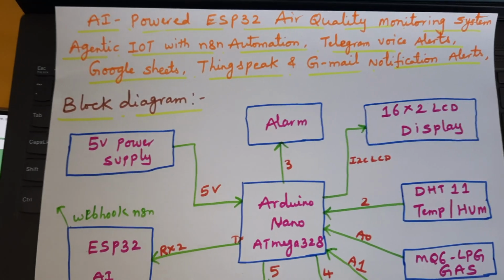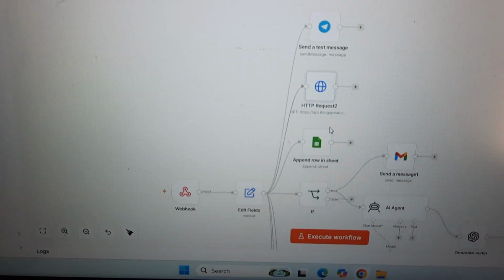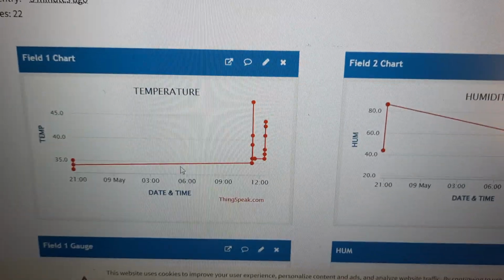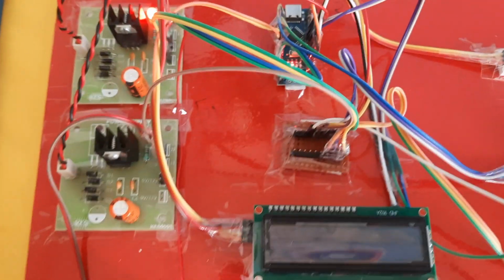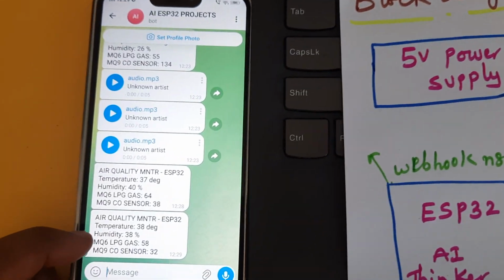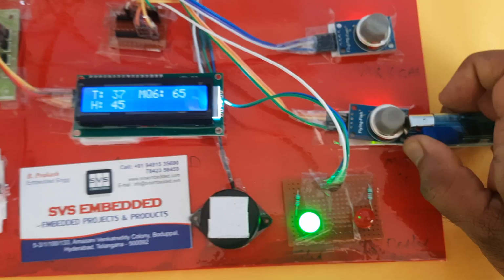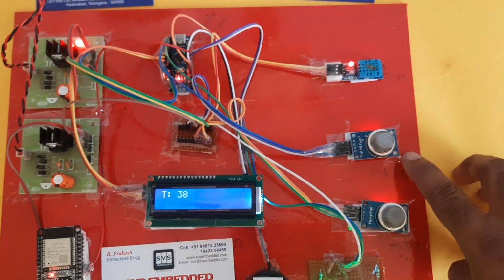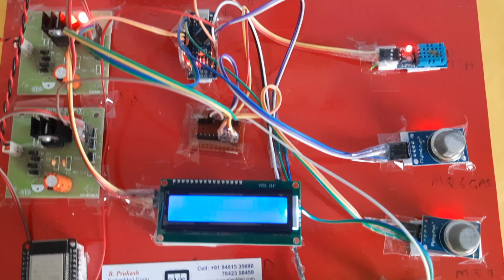Agentic AI ESP32 Air Quality Monitor | IoT + n8n + Telegram Voice Alerts + Cloud Dashboard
1. Project Abstract / Synopsis
2. Project Related Datasheets of Each Component
3. Project Sample Report / Documentation
4. Project Kit Circuit / Schematic Diagram
5. Project Kit Working Software Code
6. Project Related Software Compilers
7. Project Related Sample PPT’s
8. Project Kit Photos & Working Video links
1.AI-Powered ESP32 Air Quality Monitoring System with Agentic IoT and Smart Alert Automation.
2.Smart Air Quality Monitoring using ESP32, AI Automation and ThingSpeak Dashboard.
3.ESP32 AI IoT Air Pollution Monitoring System with Telegram Voice Alerts.
4.AI-Driven Smart Air Quality Monitoring and Notification System using ESP32.
5.Real-Time Intelligent Air Pollution Monitoring with Autonomous Notifications.
6.Next-Generation ESP32 Air Quality Monitoring System with AI and IoT Automation.
7.AIoT-Based Smart Air Quality Monitoring System with Cloud Analytics.
8.Agentic IoT Framework for Intelligent Air Pollution Monitoring and Alerting.
9.ESP32 Smart Environmental Monitoring System with AI Workflow Automation.
10.Autonomous AI-Based Air Quality Monitoring and Voice Notification System.
11.An AI-Enabled Agentic IoT Framework for Real-Time Air Quality Monitoring.
12.Design and Development of an Intelligent Air Quality Surveillance System Using ESP32.
13.AI-Assisted Smart Pollution Detection with Multi-Channel Notification Services.
14.Real-Time Environmental Monitoring and Alerting Using Agentic IoT.
15.Cloud-Connected Smart Air Pollution Monitoring and Predictive Alert System.
16.ESP32-Based Intelligent Air Pollution Monitoring System Using AI Automation.
17.Intelligent Atmospheric Pollution Monitoring Using Edge IoT and AI Automation.
18.An Adaptive IoT-Based Environmental Monitoring System with Smart Voice Alerts.
19.Low-Cost Intelligent Air Monitoring System Using ESP32 and Workflow Automation.
20.AI-Driven IoT Architecture for Real-Time Pollution Detection and Alert Dissemination.
21.Agentic AI-Based Smart Air Monitoring System with ESP32 and n8n Automation.
22.ESP32 Air Quality Monitoring System using AI, Telegram Alerts and Cloud Automation.
23.AI-Integrated Smart Pollution Monitoring Platform with Autonomous Workflows.
24.Machine Intelligence for IoT Air Quality Monitoring using ESP32 and n8n.
25.AI-Enabled Smart Environmental Monitoring using ESP32 and Cloud Dashboards.
26.Autonomous IoT Air Pollution Detection using ESP32 and AI Agents.
27.ESP32 AI Monitoring System with Gmail Notifications and Google Sheets Logging.
28.Intelligent AIoT Framework for Smart Environmental Hazard Detection.
29.ESP32-Based AI Air Quality Monitoring with Real-Time Automation Services.
30.Hybrid AI-IoT Framework for Predictive Environmental Monitoring and Alerts.
31.AirGuard AI – Intelligent Pollution Monitoring and Voice Alert System.
32.EcoSense AI – Smart Environmental Monitoring Platform.
33.BreathSafe – AI-Powered Air Quality Intelligence System.
34.AirPulse – Smart IoT Pollution Monitoring and Alert Platform.
35.PureAir Bot – Autonomous Environmental Monitoring System.
36.AeroMind – Intelligent ESP32 Pollution Detection Framework.
37.EnviroEye AI – Smart Air Surveillance and Notification System.
38.SafeBreath AI – Smart Atmospheric Safety Assistant.
39.SmartAir Sentinel – AI-Based Pollution Tracking Network.
40.CleanAir Connect – Automated Air Quality Alert Ecosystem.
41.AI-Driven Smart Air Quality Monitoring and Notification System using ESP32.